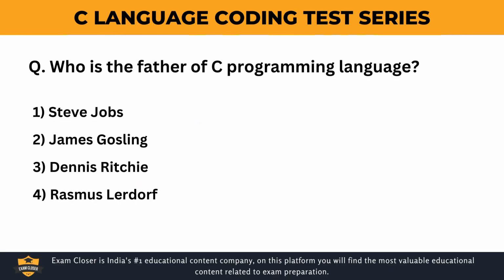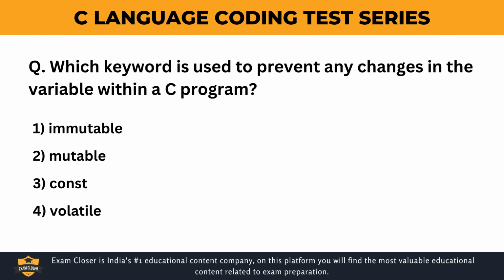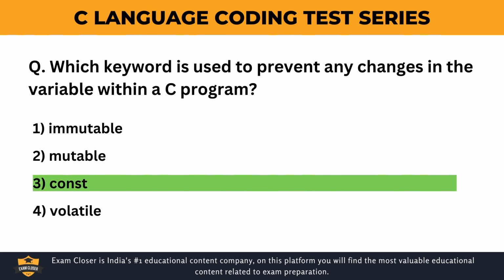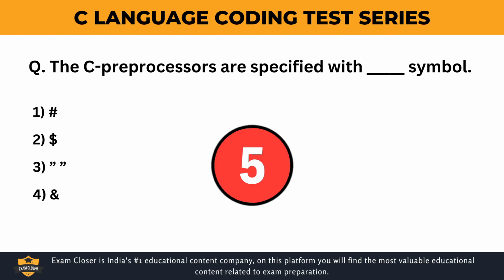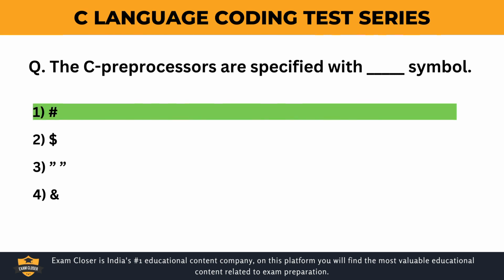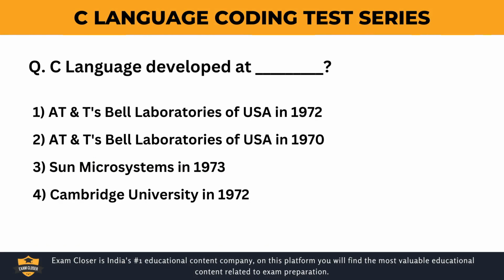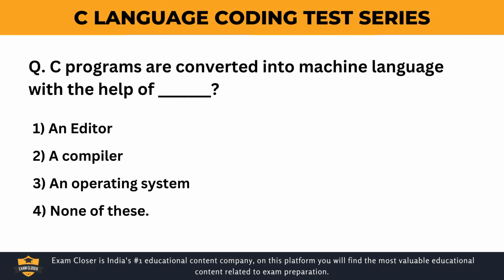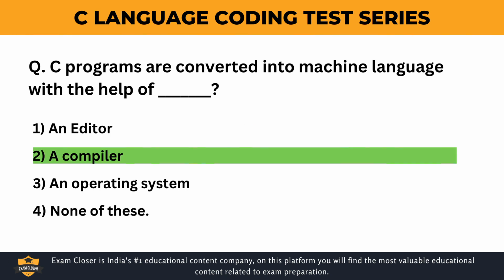C Language Exam Questions | Coding M.C.Q | Exam Closer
About "Kon Banega Coderpati Campaign":
"Welcome to the Kon Banega Coderpati Coding Test Video Series! We are excited to launch a series of videos focused on testing and improving your coding skills in various languages such as C, C++, Python, and Java. Whether you're a beginner or an experienced coder, these videos are designed to challenge and enhance your knowledge. With a wide range of coding exercises and quizzes, you'll be able to test and improve your skills in a fun and interactive way. So, join us on this coding journey and become a true coding pro with Kon Banega Coderpati!"

Queries Solved:
C Language Quiz
C Qus & Ans for College Exams
C programming
quiz questions
college exams
C Language test
C Language study guide
C Language resources
C Language practice questions
C Language exam tips
C Language exam preparation
C Language tips and tricks
C Language Q&A
C Language challenge
C Language challenges
C Language testing
C Language practice tests
C Language cheat sheet.